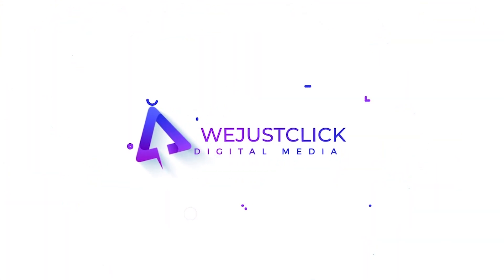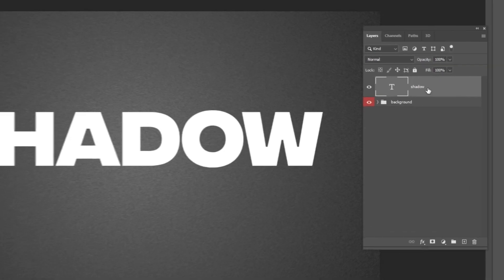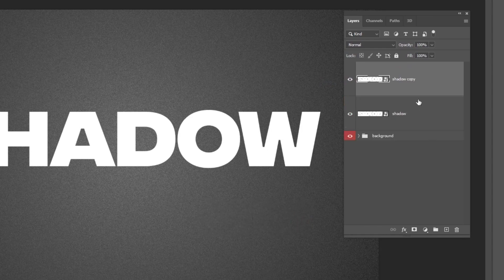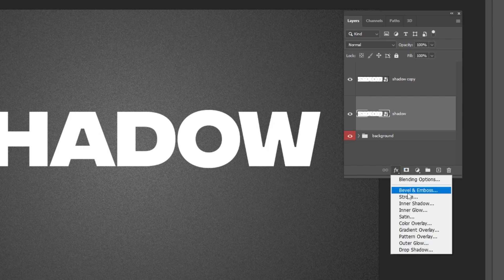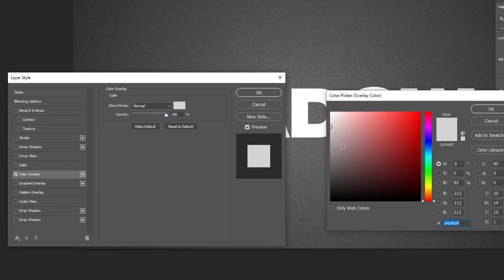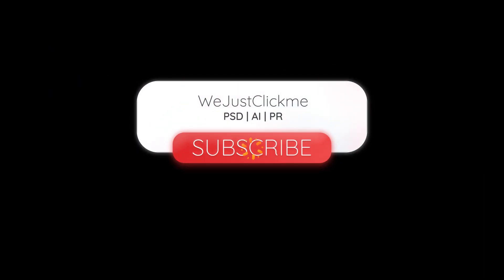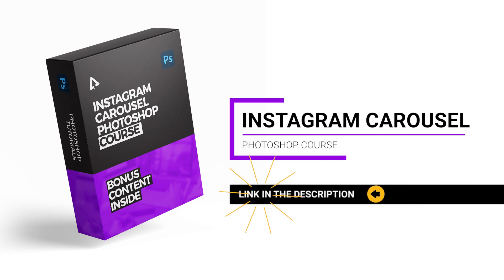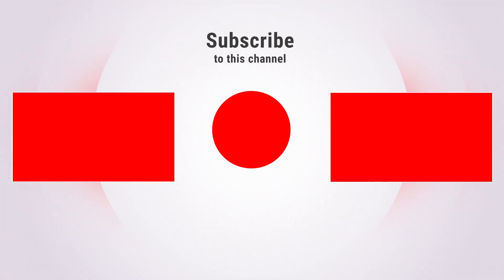This is MUCH BETTER Than Drop Shadow in Photoshop!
In this tutorial, I will show you how to create a realistic drop shadow using PATH BLUR filter in adobe photoshop.